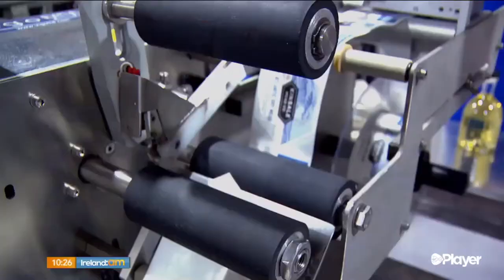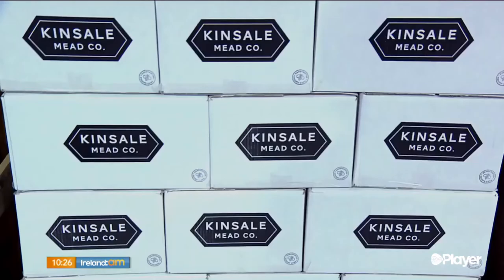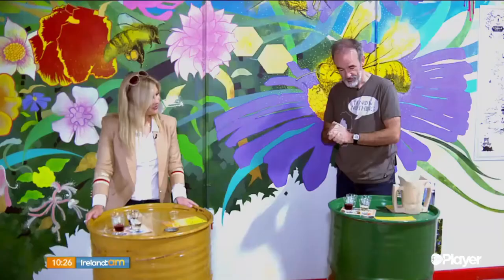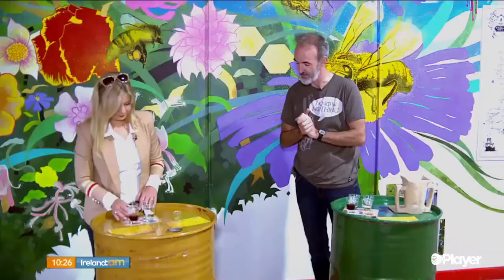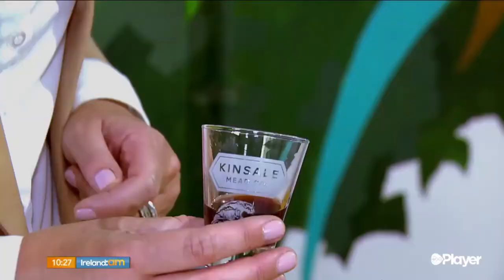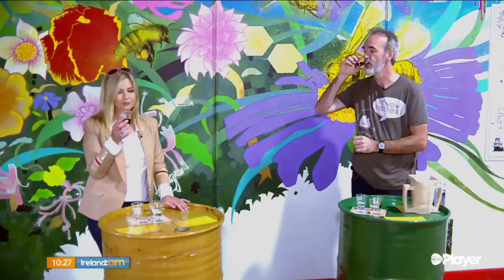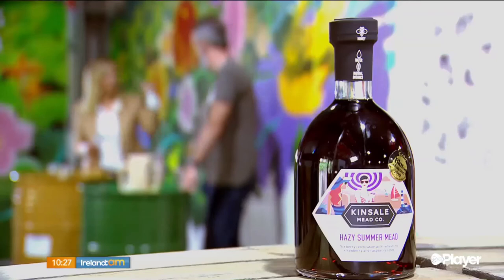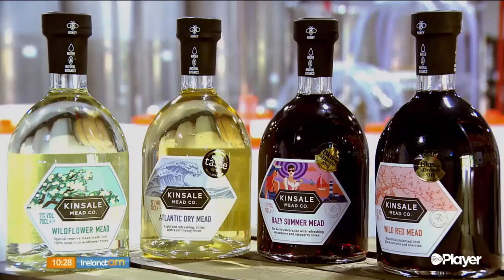Ireland AM Kinsale Staycation KM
Ireland AM's Laura Woods visited the meadery in Kinsale.